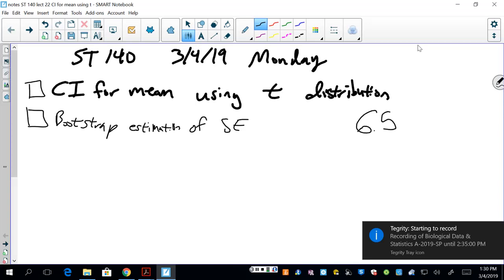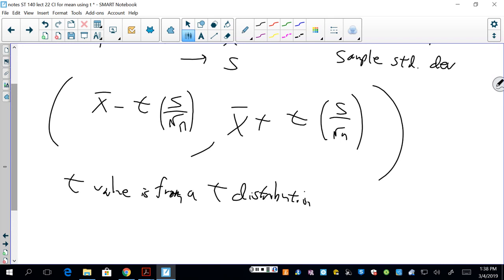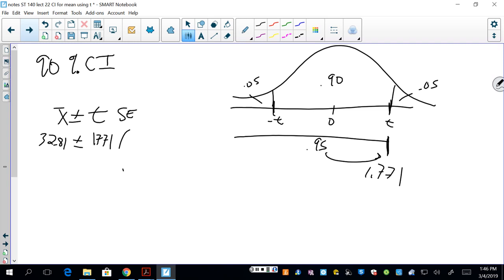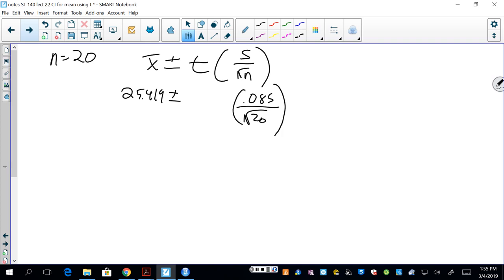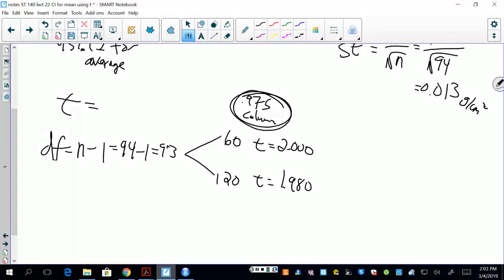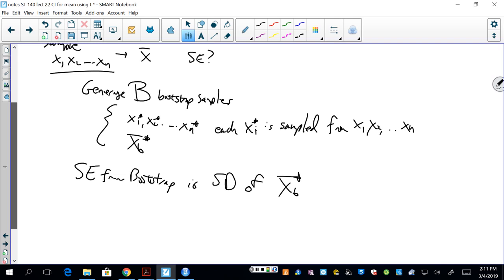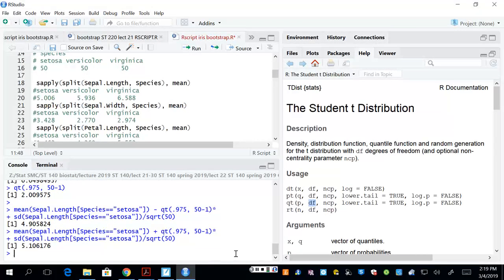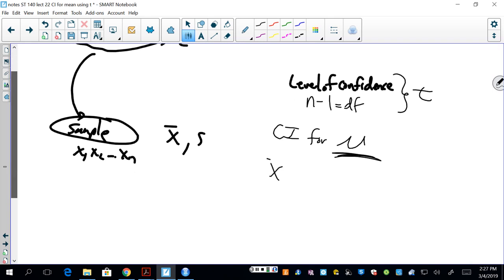Mon, Mar 04, 01 30 PM